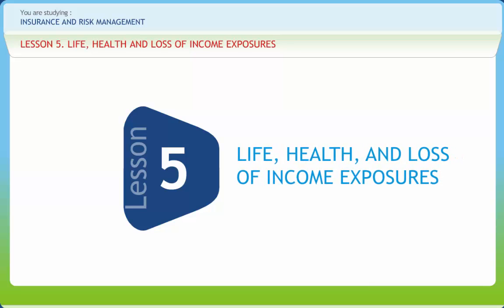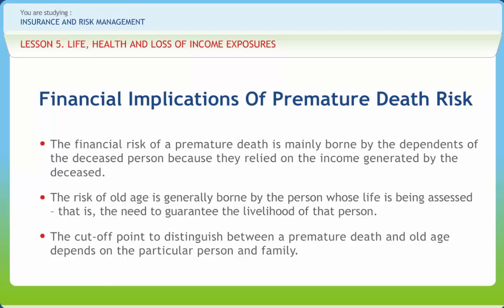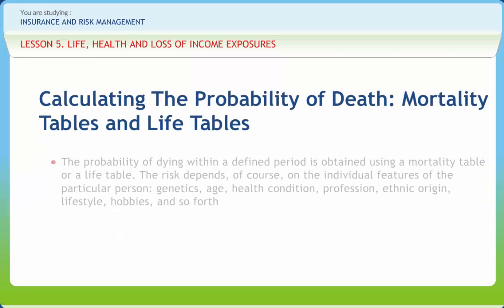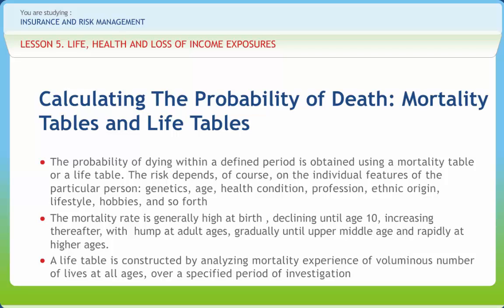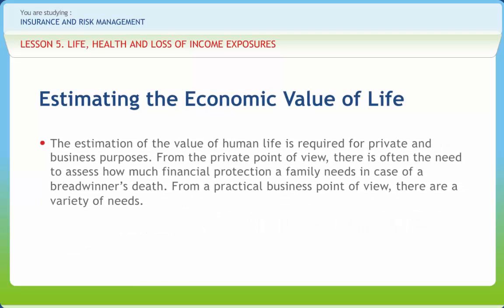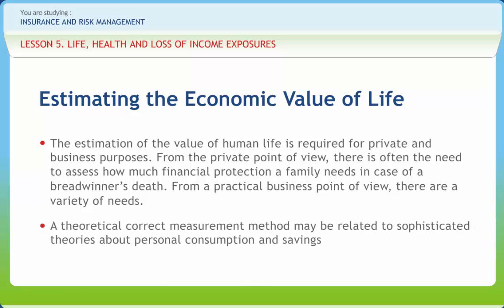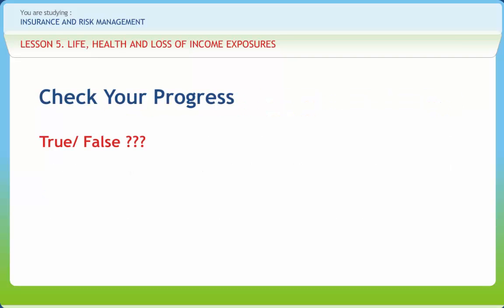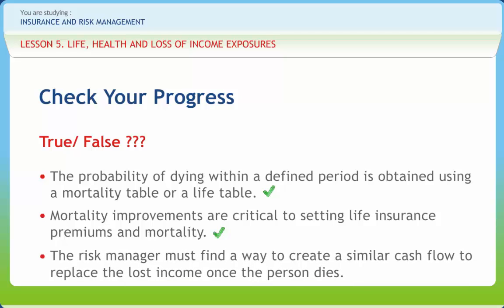Insurance and Risk Management 05